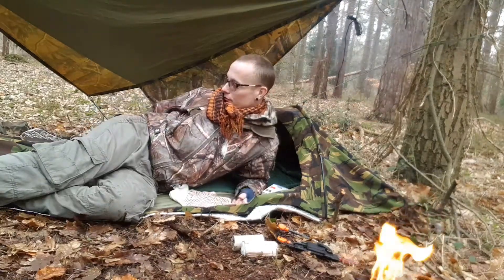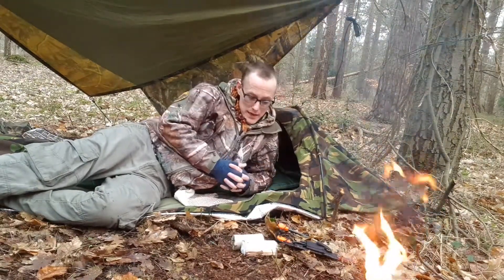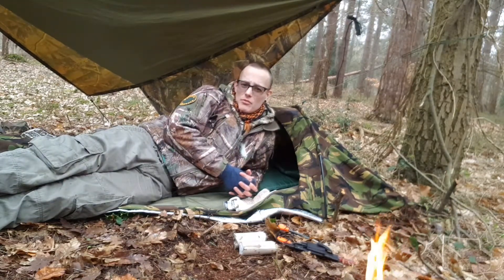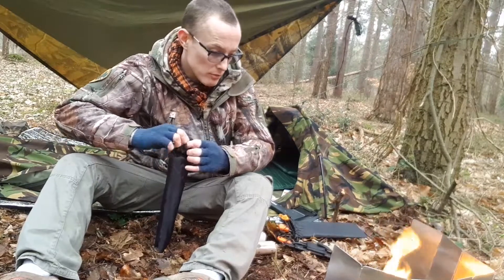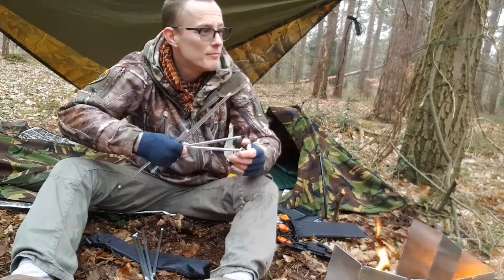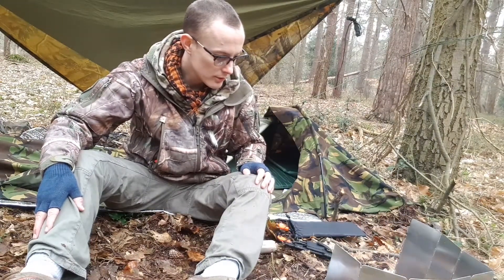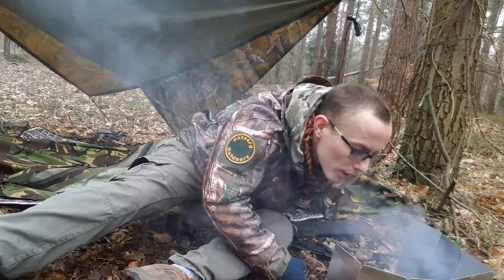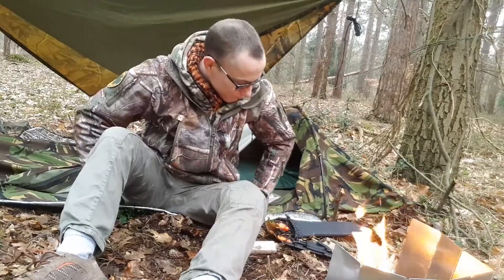Dutch army hooped bivi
Sorry for the time off, I have got new kit in my absence. A fiskars x10, a fiskars sharpener, a pocket cooking tripod and of course the hooped bivi. Caught the bug from hoopedbivi wildcamper, thanks sir. Also any advice on reproofing it and keeping breathability... Also anybody have ideas on scouting new areas if jumping fences is not allowed.